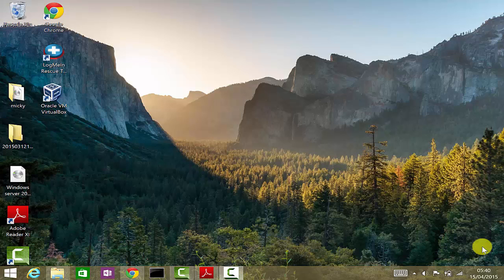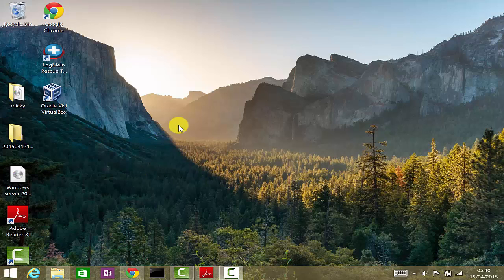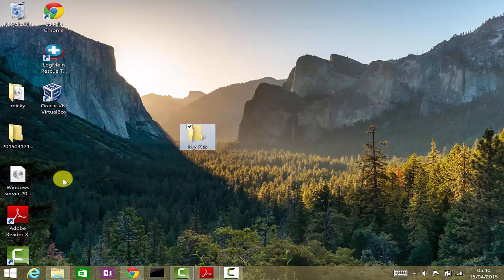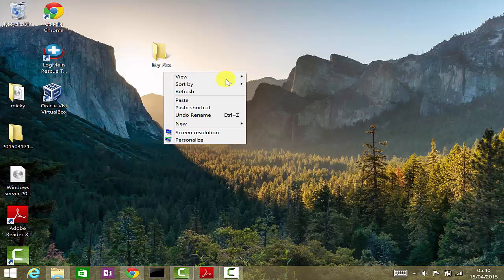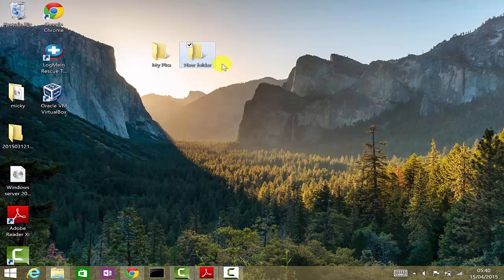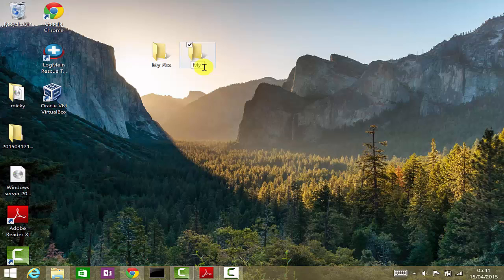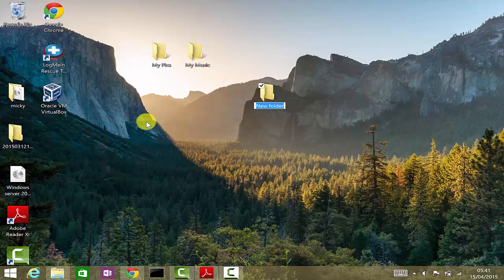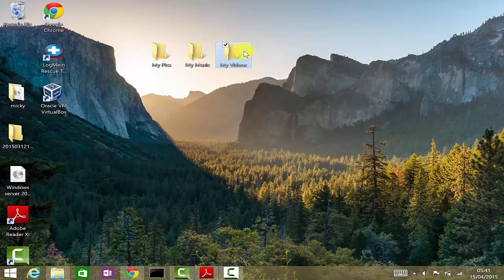Computing for Seniors - How To Create Folders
Folders are essential for storing data on a computer, and creating a good file structure for your personal documents and photos can make finding what you need a whole lot easier.